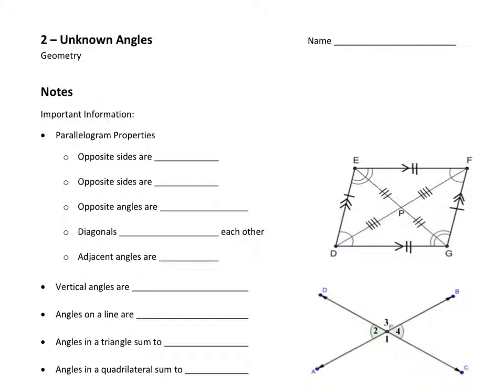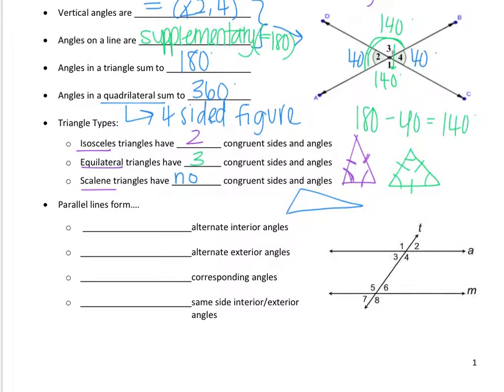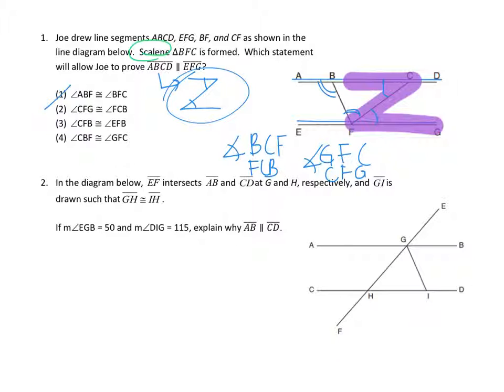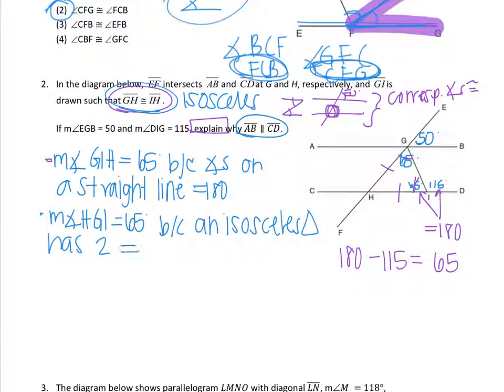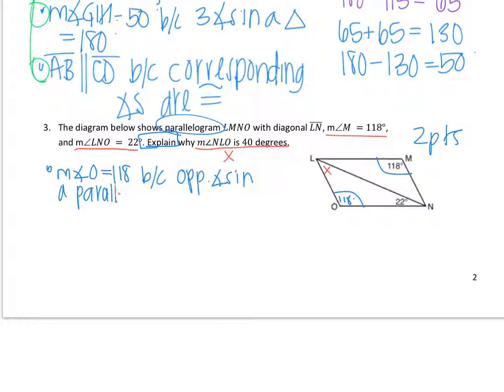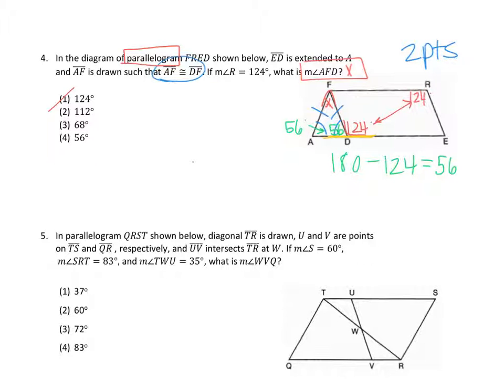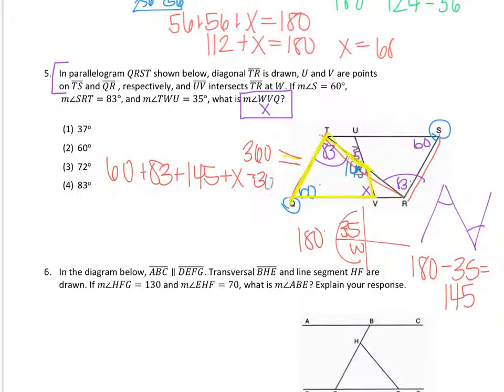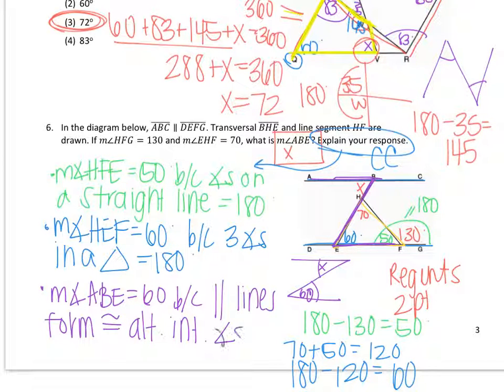2- unknown angles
This video covers unknown angles in geometry related to parallelograms, parallel lines, vertical angles, angles on a line and angles in triangles and quadrilaterals. The questions used in the notes portion of this video come straight from the NYS common core geometry exams.